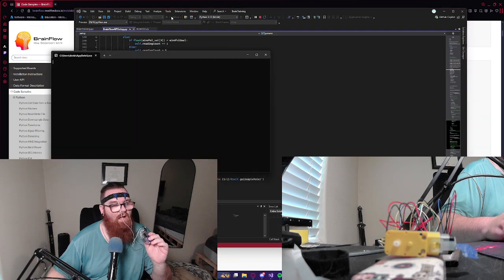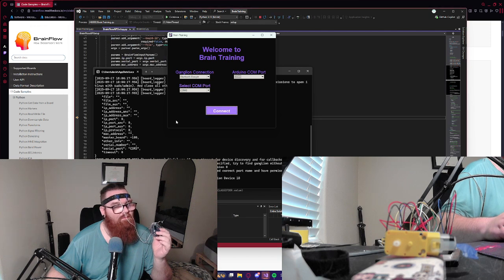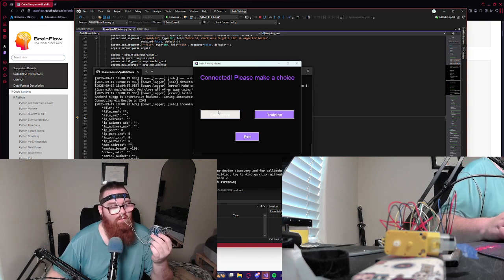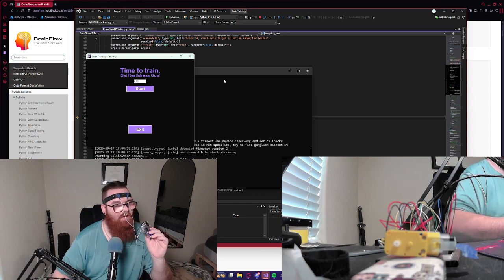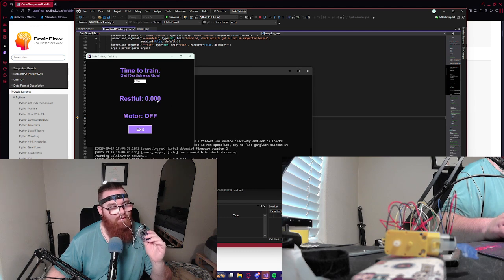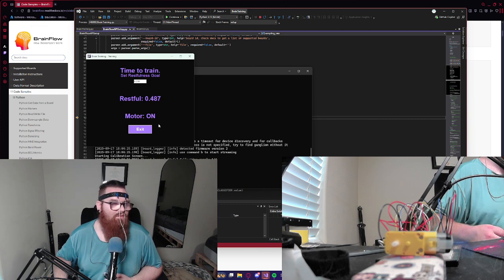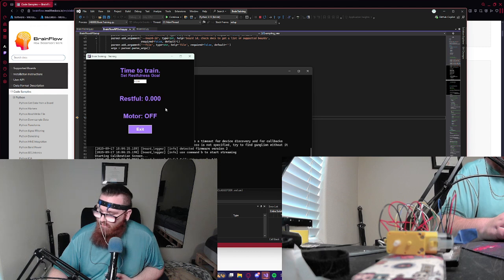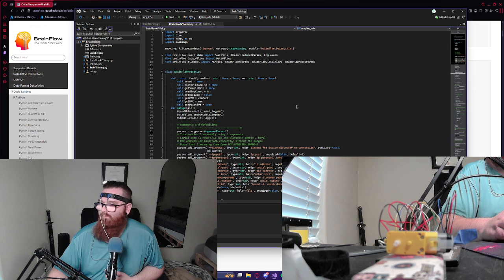Control Hardware with Your Brain! DIY BCI using OpenBCI Ganglion & BrainFlow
Meet BrainTraining, my Python brain-computer interface that turns EEG signals into real-world action. Using an OpenBCI Ganglion board, BrainFlow, and a custom Tkinter dashboard, I stream live brainwaves and trigger an Arduino-controlled motor when a target threshold is reached—all in real time.